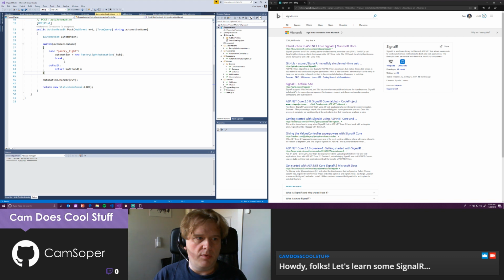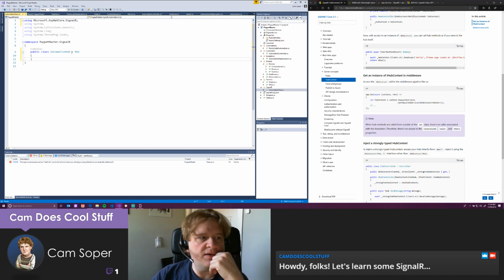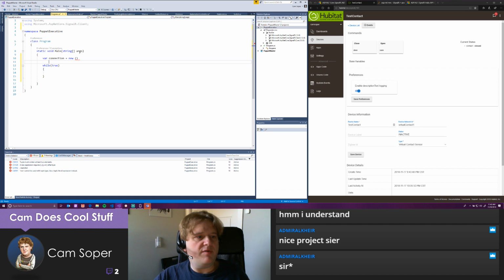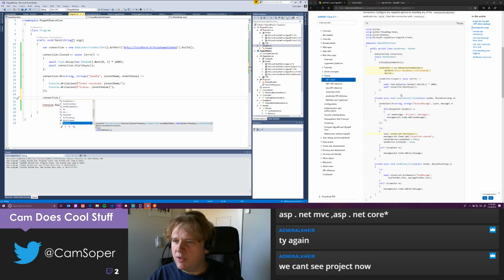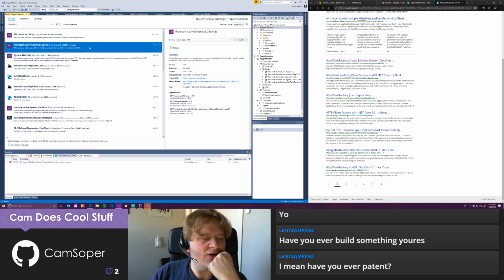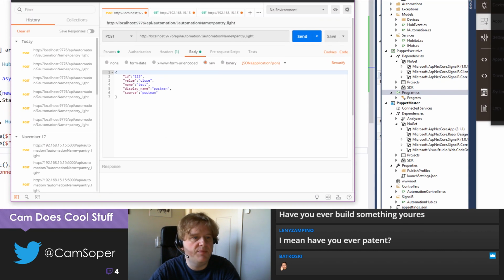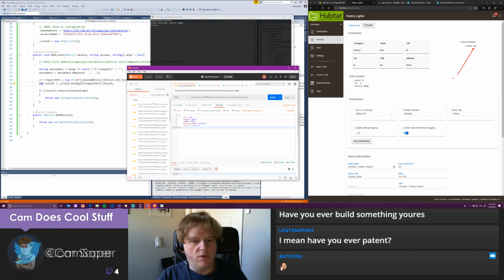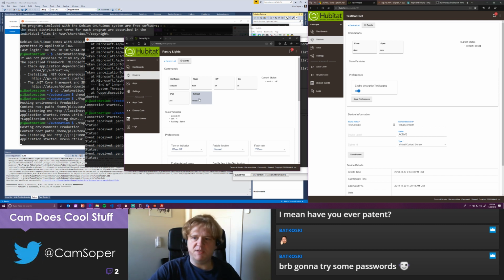2018-11-20 Learning SignalR - Home Automation with .NET Core and Hubitat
I use SignalR Core to break my long-running automations out of my Web API project and put them in their own process.